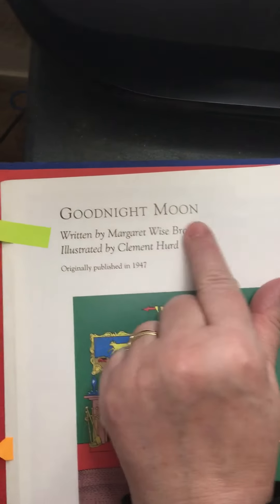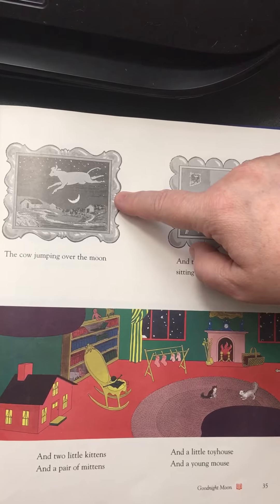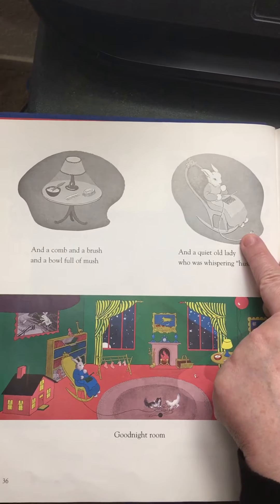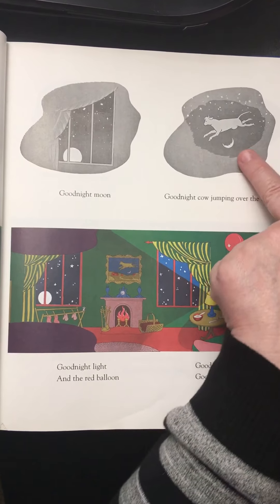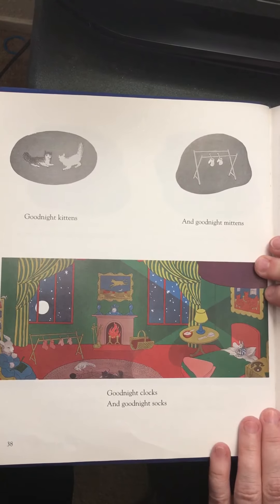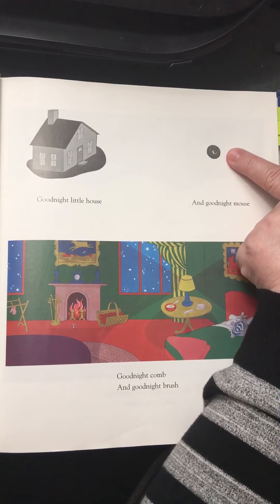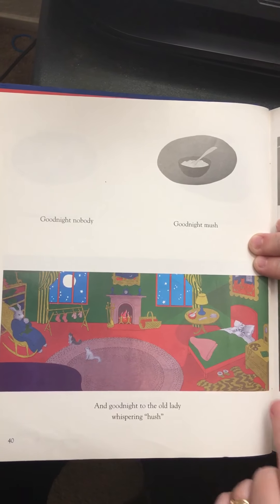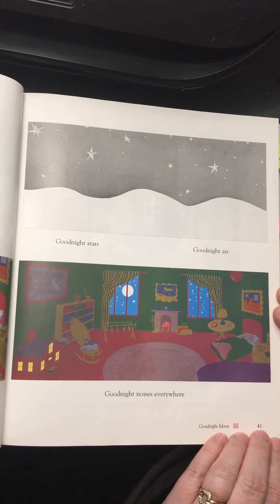#2 Goodnight Moon (we do)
We are reading Goodnight Moon a second time where I will prompt, and you work with me.

Goodnight Moon is written by Margaret Wise Brown and illustrated by Clement Hurd and was originally published in 1947 from The 20th-Century Children’s Book Treasury compiled by Janet Schulman 1998